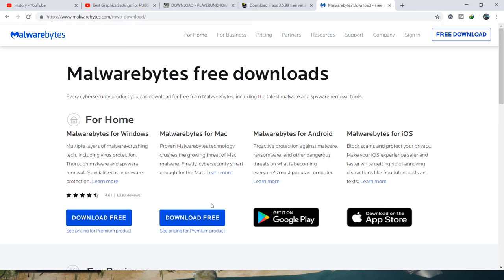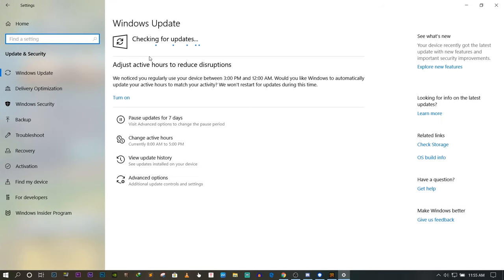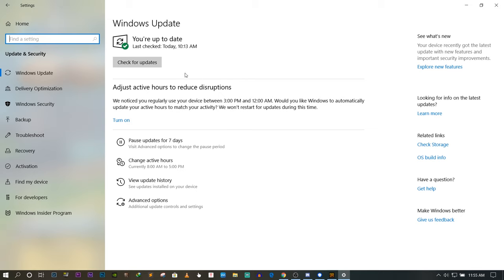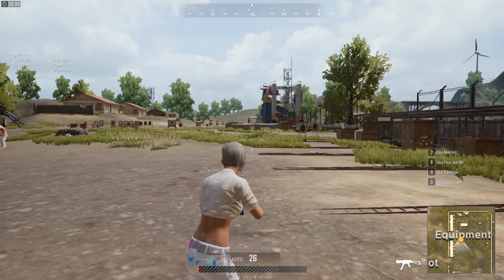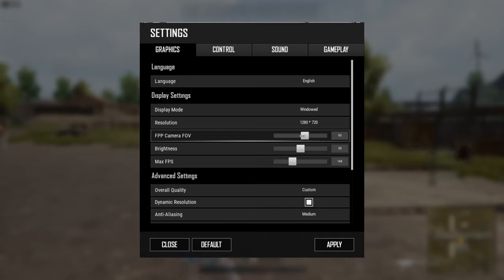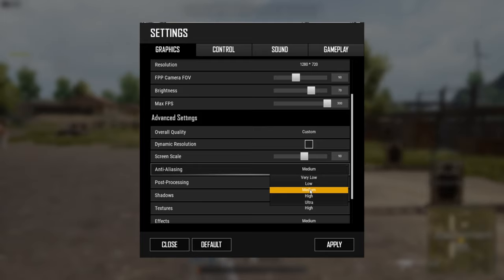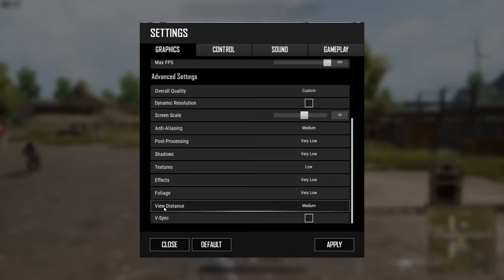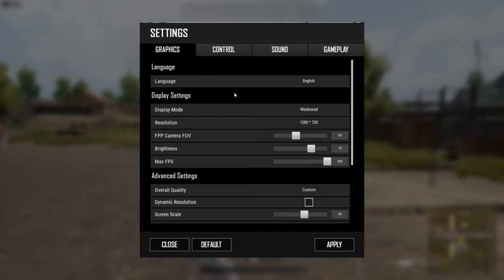Best Graphics setting for low end PC to get High FPS | Nepali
Hey there  here is a video to let you people know the best Graphics settings for low end pc to get maximum possible FPS while playing PUBG PC LITE.

💻 PC Specs 💻

PlayerUnknown's Battlegrounds (PUBG) is a massively multiplayer online survival game developed and published by Bluehole for Microsoft Windows. The game is based on battle royal-style game mods previously developed by Brendan "PlayerUnknown" Greene for other games, but expanded into one standalone game under Greene's creative direction. In the game, up to one hundred players parachute onto an island and scavenge for weapons and equipment to kill others while avoiding getting killed themselves. The available safe area of the game's world decreases in size over a match, directing surviving players into tighter areas and forcing encounters. The last player or team standing wins the round.